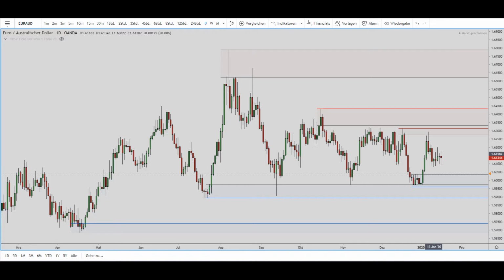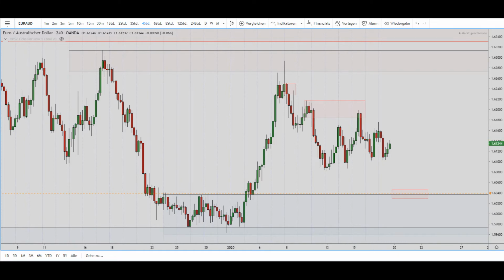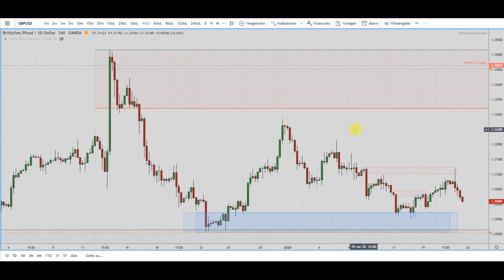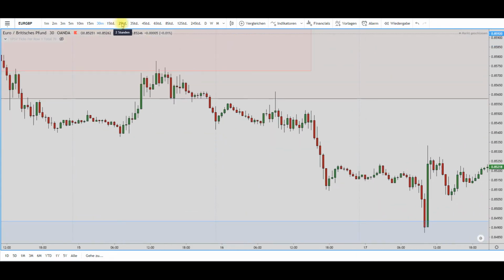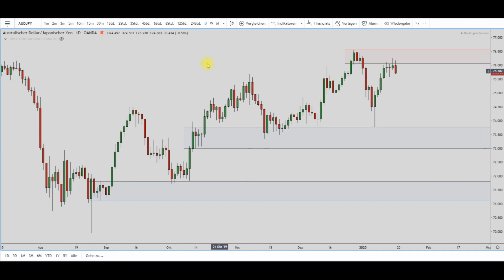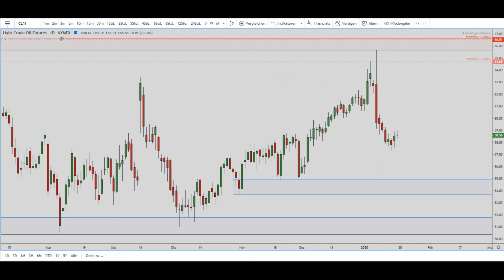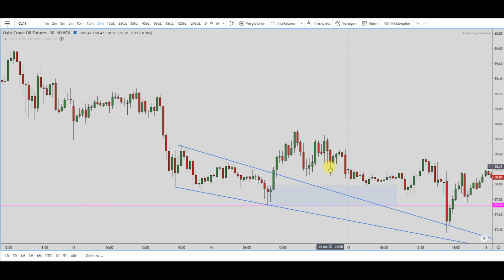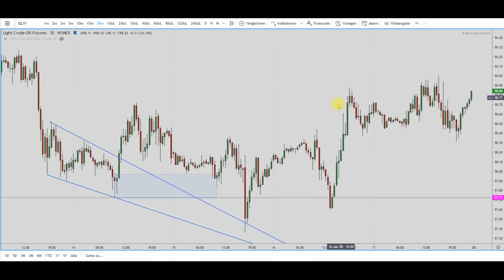What did I trade this week?